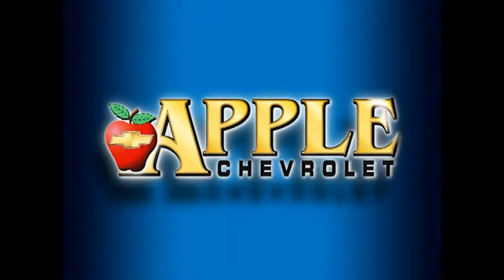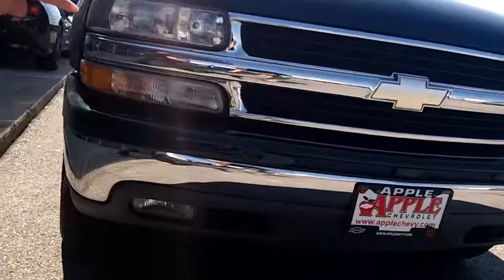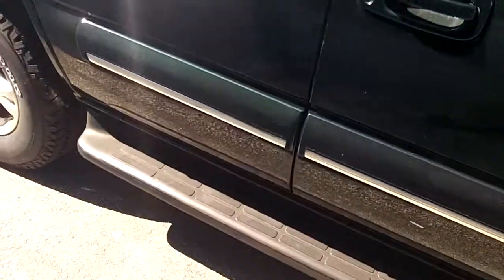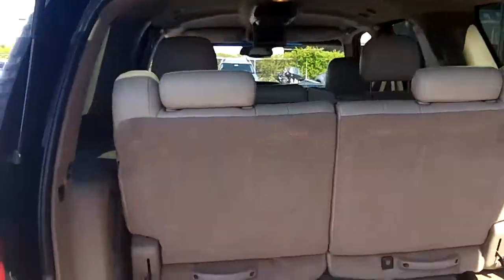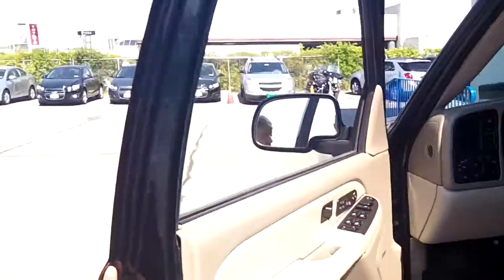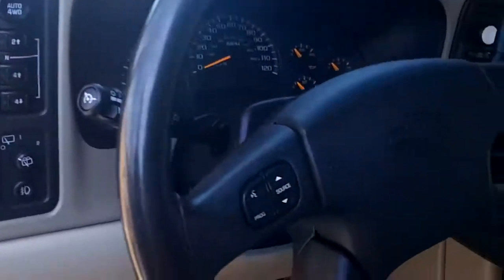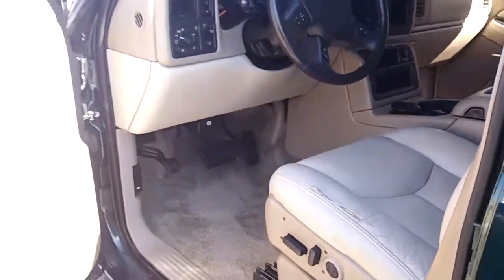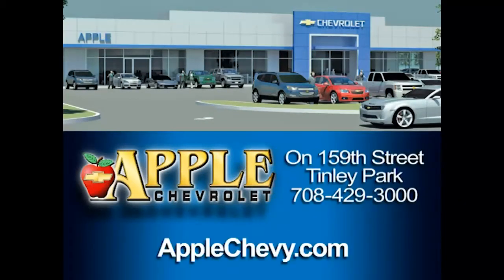2003 Chevy Tahoe video walk-Around at Apple Chevrolet.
2003 Chevy Tahoe video walk-Around at Apple Chevrolet by Tasha Terry.